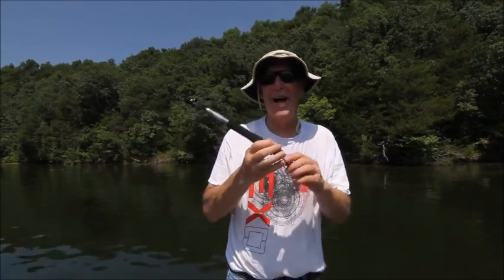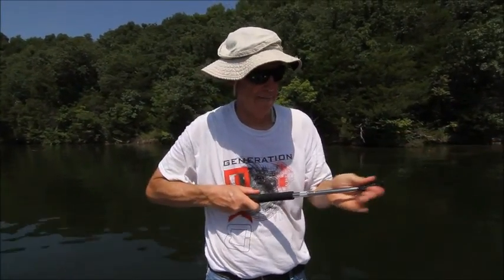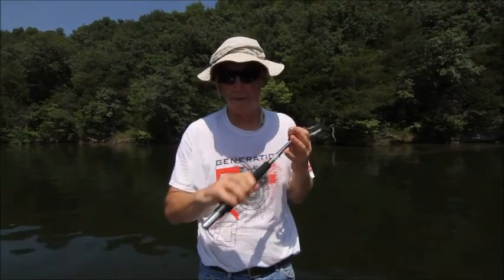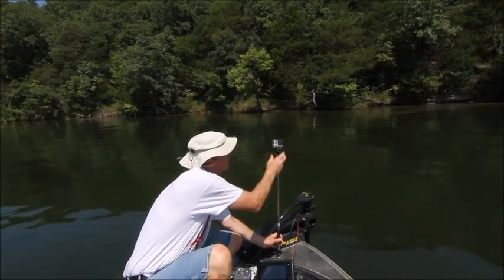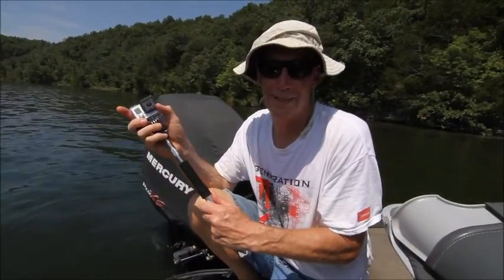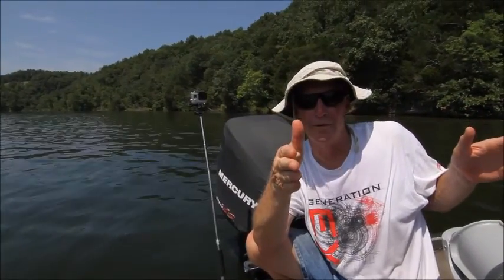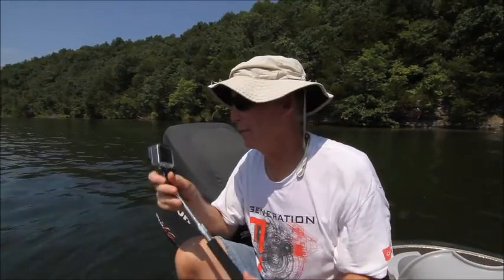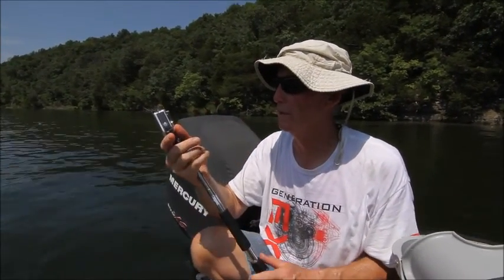YOLOtek AquaStick on the water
YOLOtek AquaStick attaches to any navigational light port extending from 15- to 43-inches allowing anglers to video them fishing or driving with a GoPro or any action camera. On the water video was shot with my GoPro camera - GoPro HERO4 Silver inside it's protect, waterproof case.